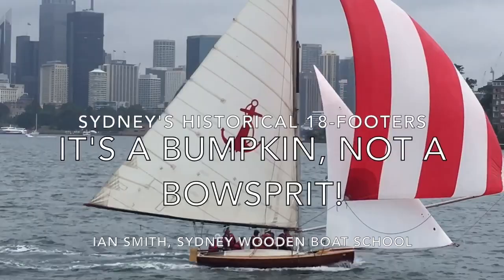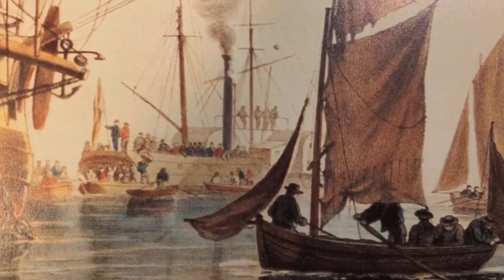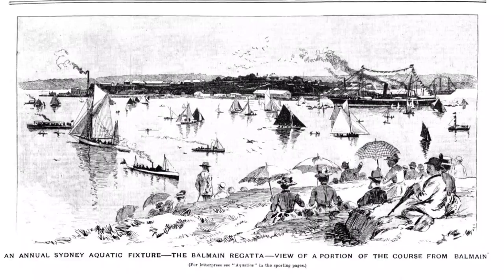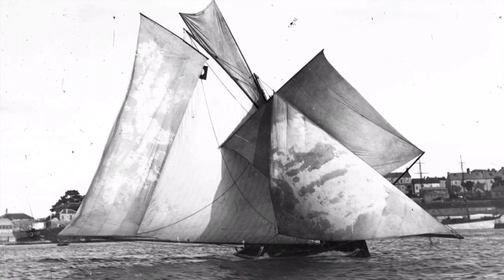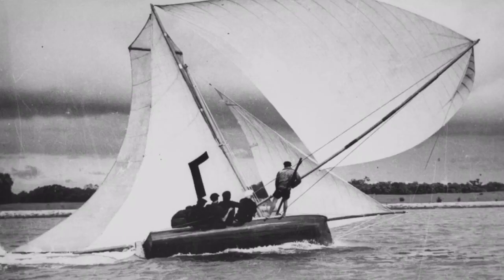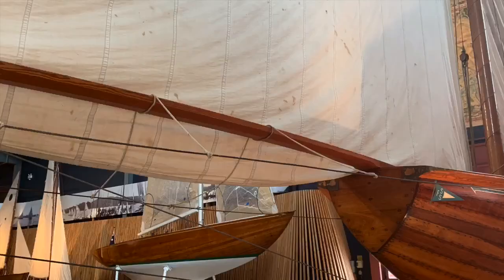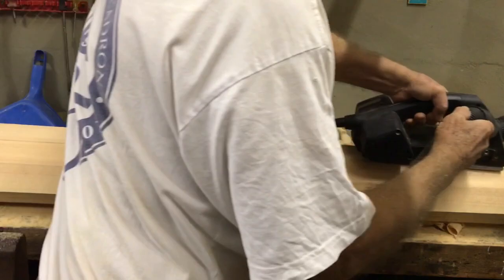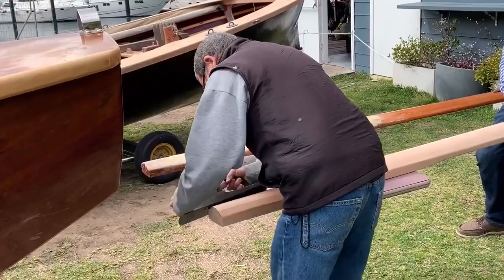It's a Bumpkin, Not a Bowsprit!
The Australian 18-footers have always called the spar off the bow a bumpkin, not a bowsprit, and the reason why started in the mid-19th century. Ian Smith explains the history and shows how he built a new bumpkin for YENDYS.